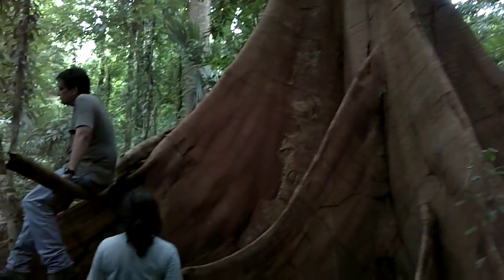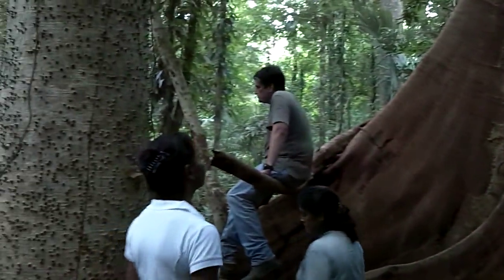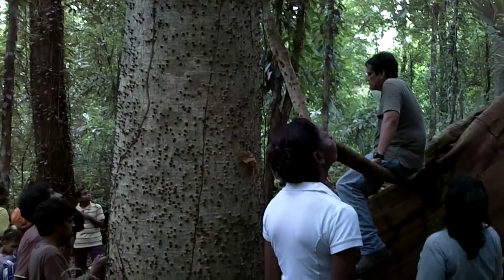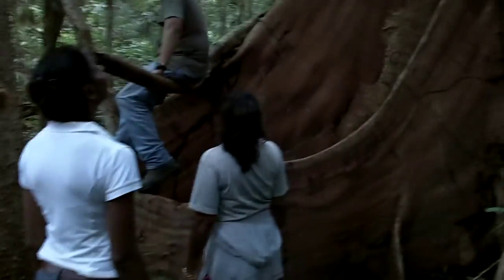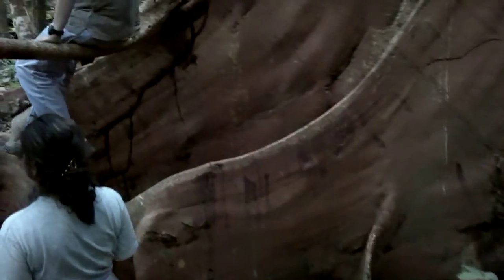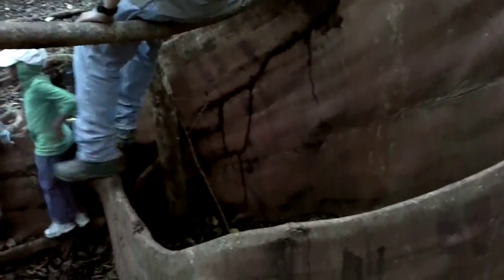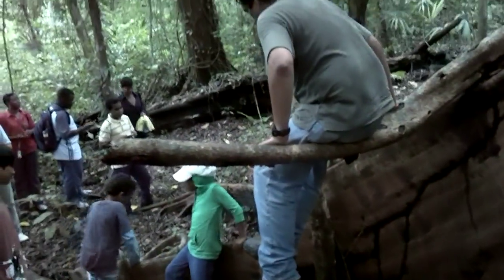Ficus Tree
Ficus Trees within Nariva Swamp, Trinidad.